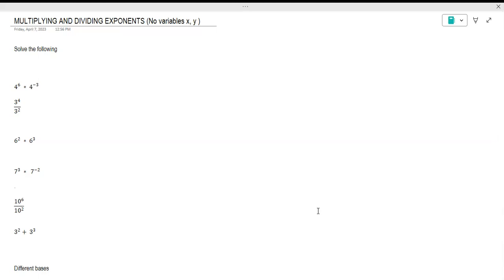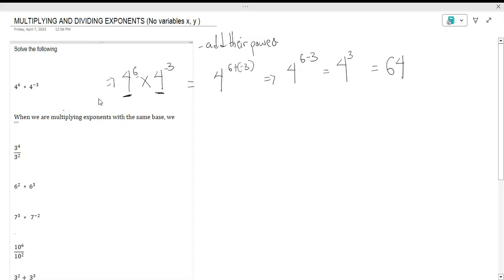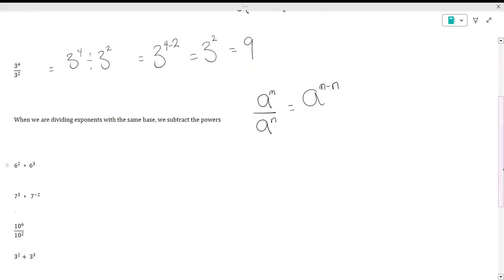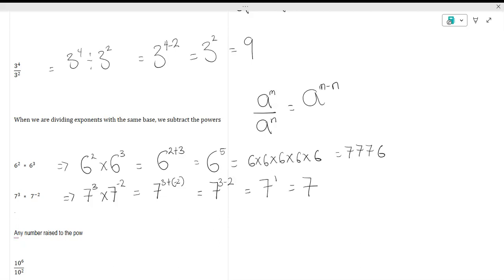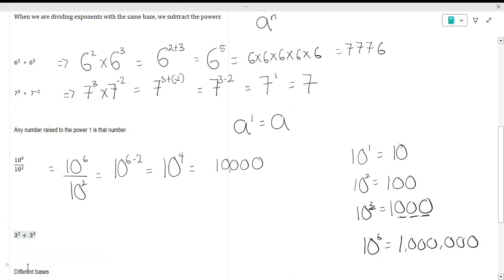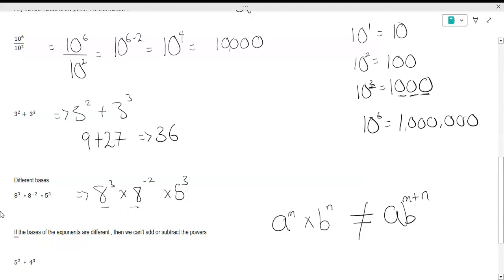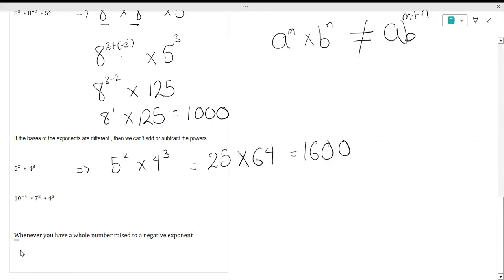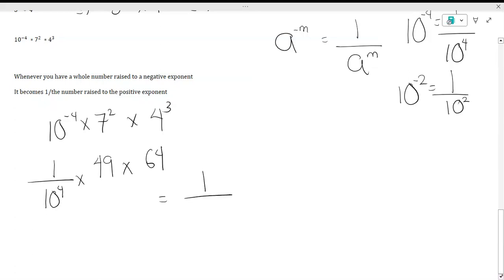How to multiply and divide exponents (no variables) Exercise 1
exponents with same base  0:00

exponents with different bases  07:35

negative to positive exponent  10:12